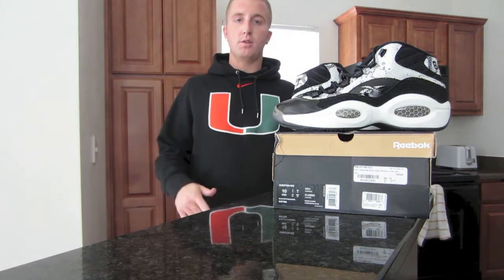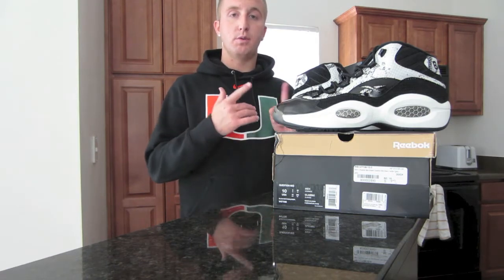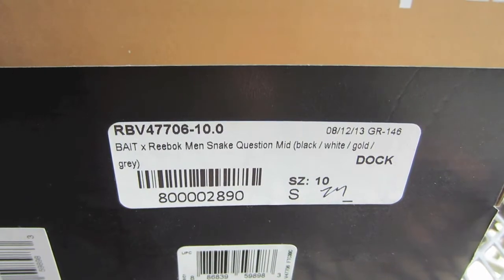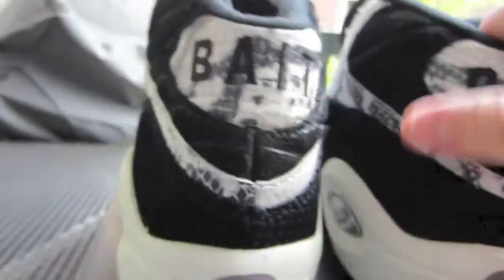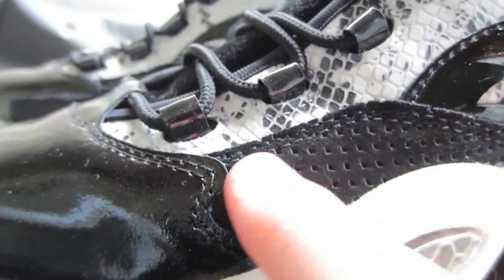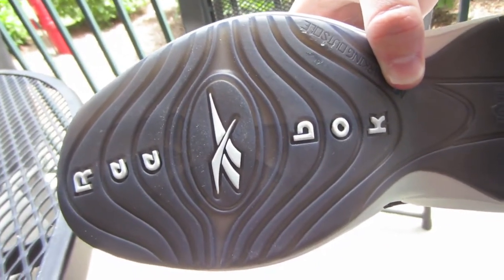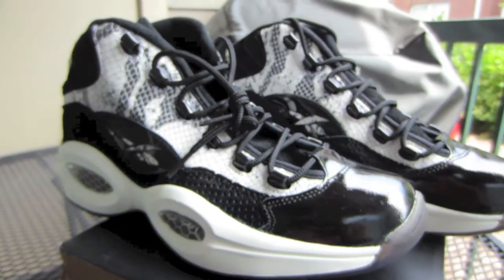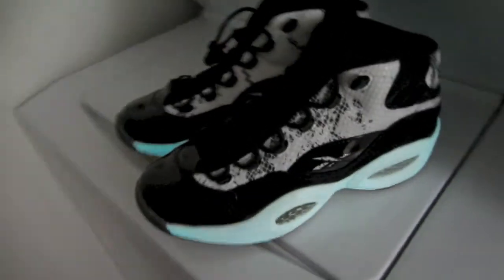BAIT x Reebok Question "Snake" Collaboration + Allen Iverson (Limited Edition) Glow in Dark | HD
Make Sure to Watch in 720p HD for High Quality!

Was Lucky Enough on August 11, 2013 to Catch the RANDOM TIME drop for the BAIT & Reebok Collab on the Famous Allen Iverson Shoe, The Reebok Question Mid. Video details the 2 tone snakeskin along the upper, the patent leather on toe box & black suede detailing the mudguard, tongue & collar of the sneakers

BEST part of the shoe though, is the Glow-in-the-Dark Midsole & BAIT logo on the heel